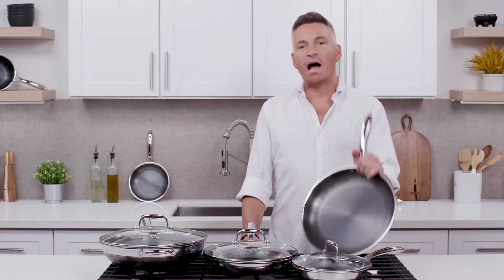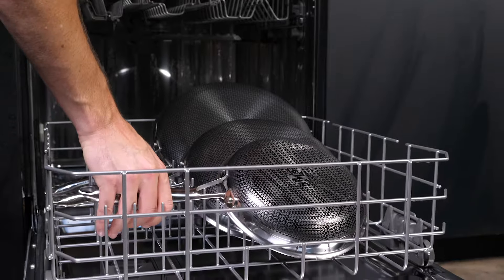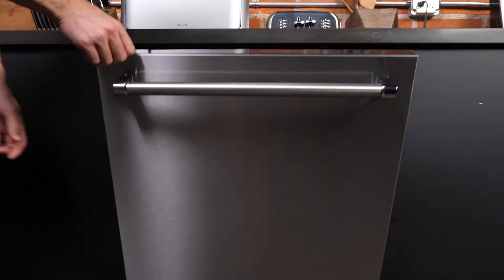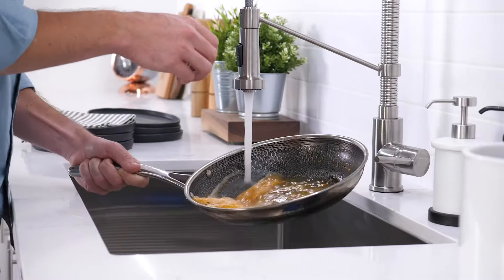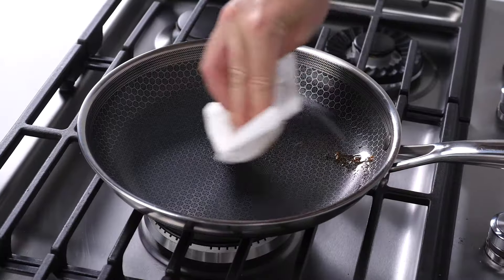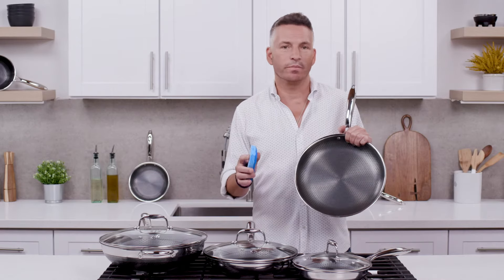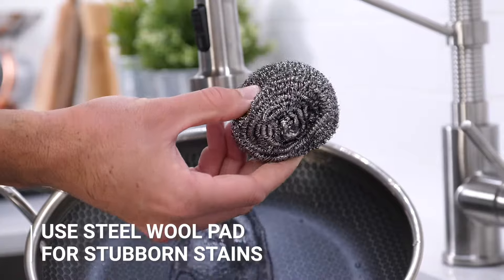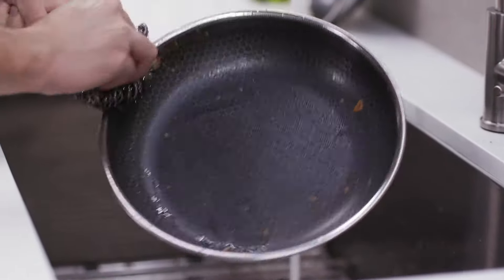HexClad Tips | Cleaning Your Cookware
Our CEO Daniel Winer demonstrates how to properly clean your cookware.

HexClad is revolutionizing the industry. Our patented HexClad pattern allows you to get that great stainless steel sear with little or no oil and best best of all…virtually no sticking! Unlike other pans, our exteriors clean up easily because our patented HexClad design is on the outside too.

HexClad Cookware is:
PFOA Free
Oven Safe to 500°F
Metal Utensil Safe
Dishwasher Safe
Hybrid technology
Scratch Resistant
Stay Cool Metal Handles
Tri-ply Construction
Lifetime Warranty
Nonstick Inside and Outside
Induction Ready